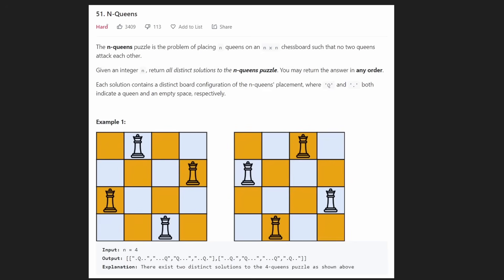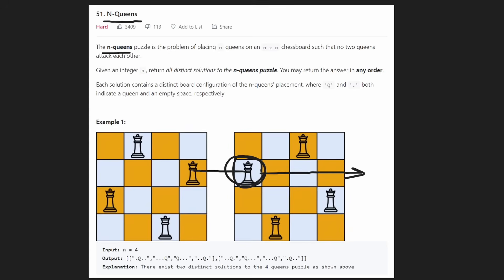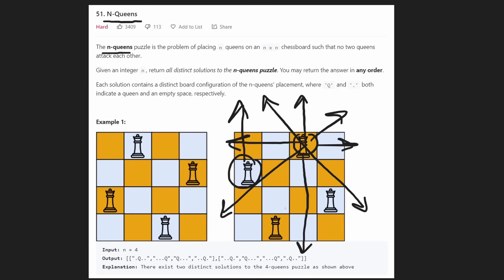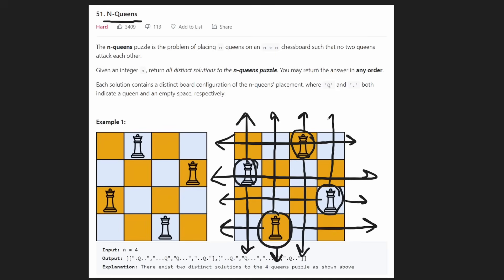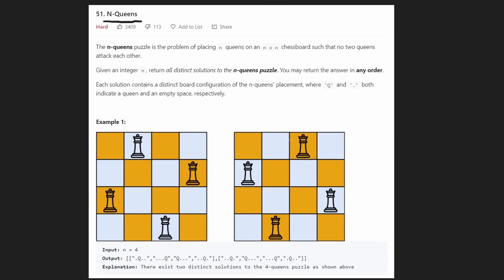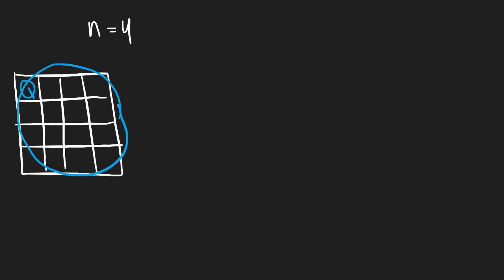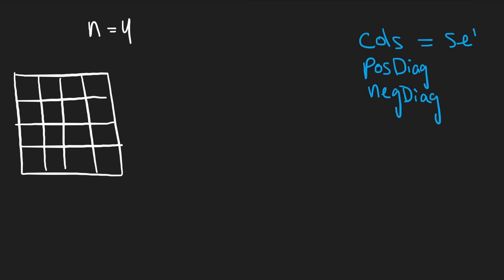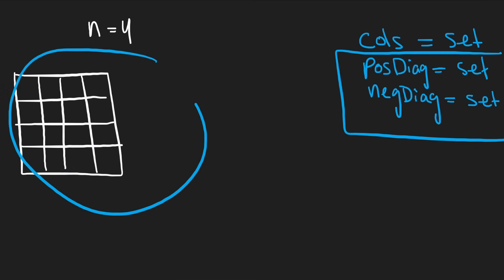N-Queens - Backtracking - Leetcode 51 - Python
0:00 - Read the problem
3:56 - Drawing Explanation
12:27 - Coding Explanation